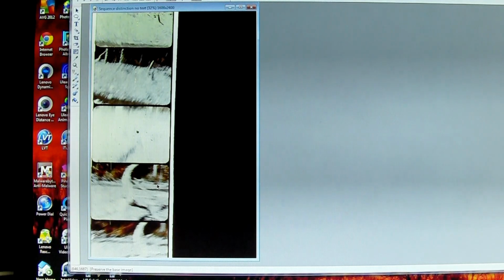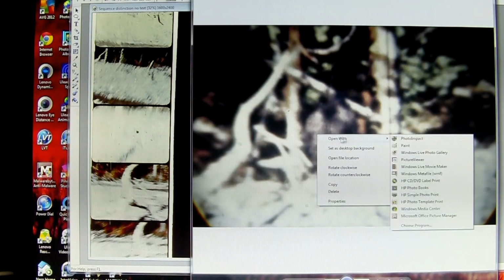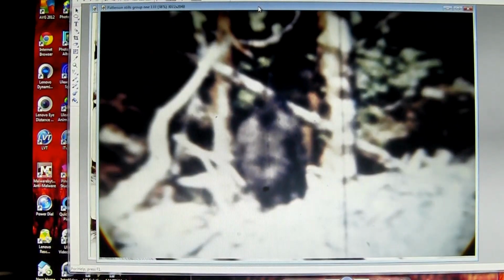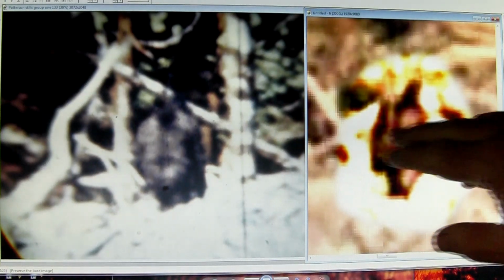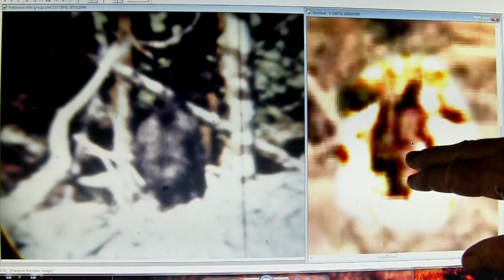M.K.Davis addresses concerns about scene changes in the Patterson film.mp4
Sudden scene changes bring up valid concerns about the Patterson film and the ramifications of those changes.